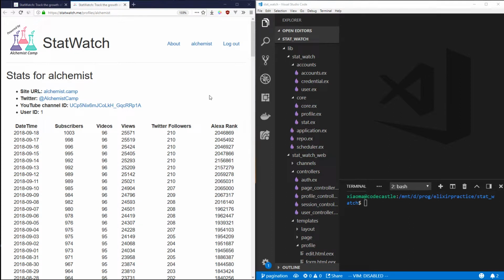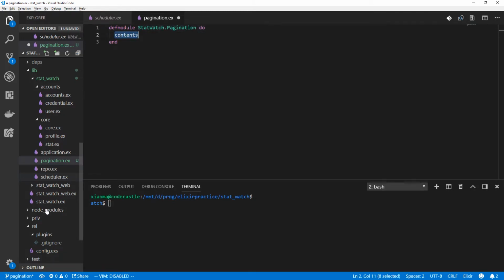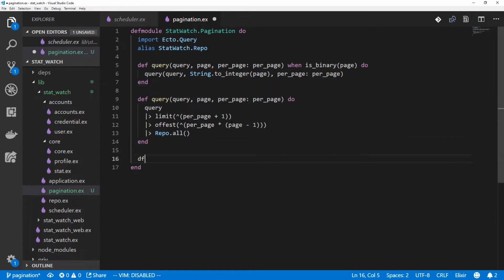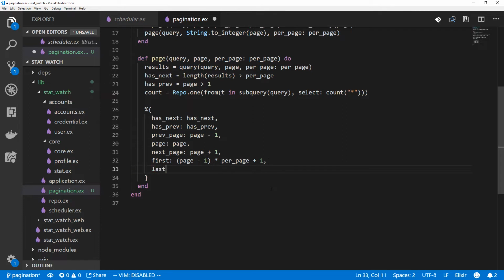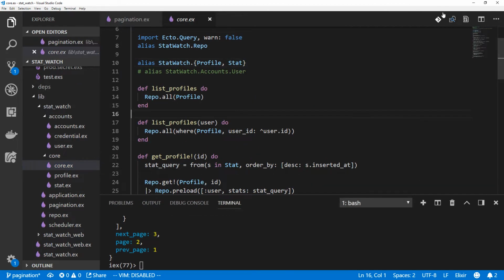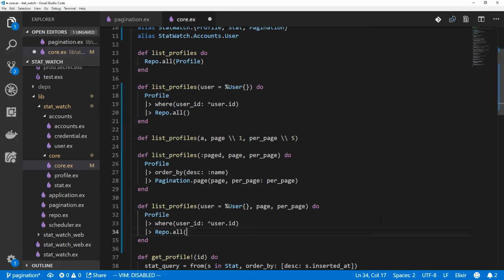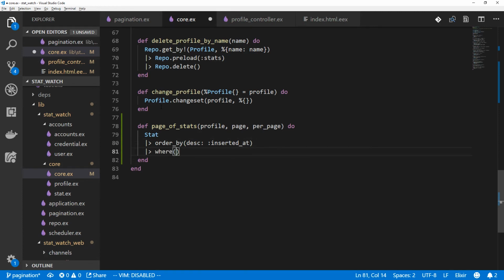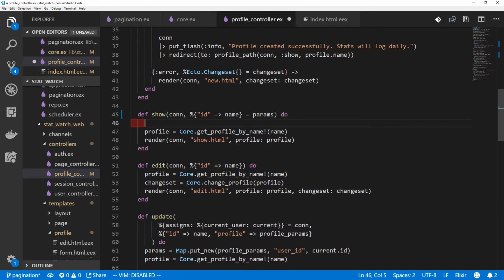Zero dependency pagination (Phoenix Framework)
Ecto is powerful enough that we just don't need to pull in external dependencies to do pagination in Phoenix.

This episode covers making a Pagination module, and using from controllers and contexts. Next episode will add some view helpers to get auto-generated links and listing information.